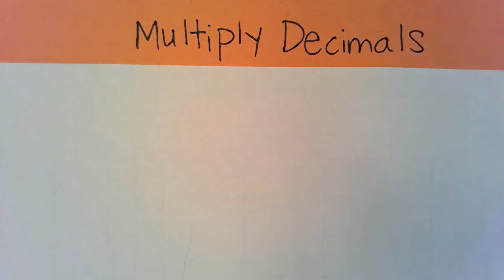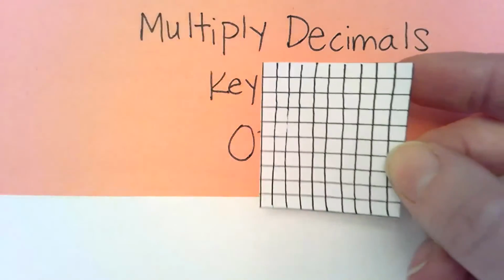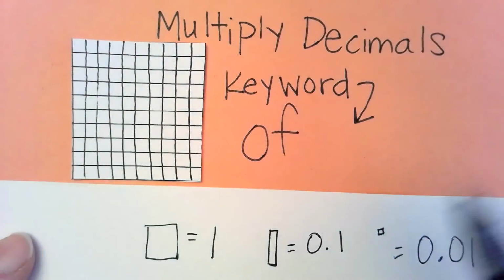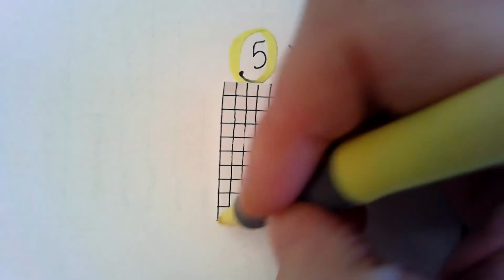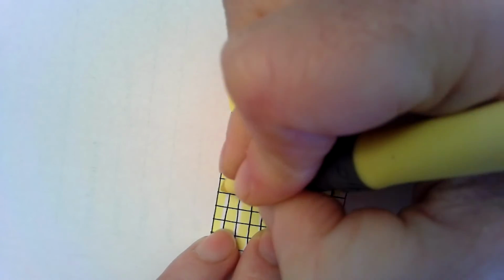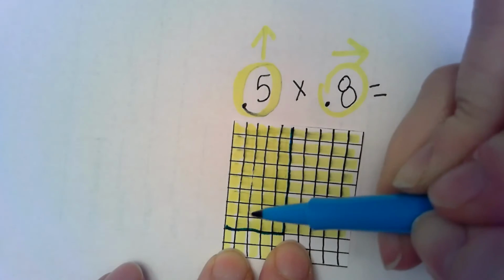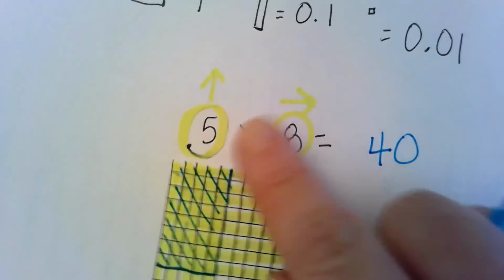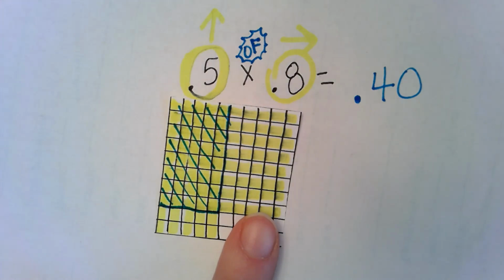Modeling with Multiplying Decimals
Watch this video to learn how to model multiplying decimals.